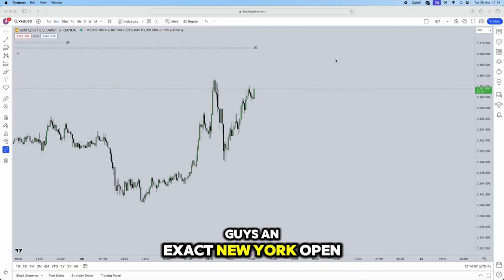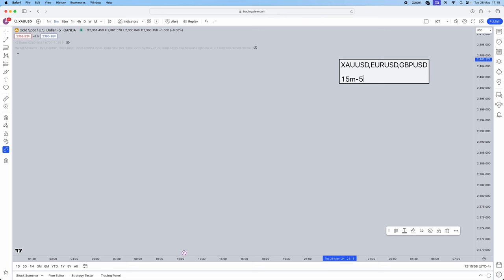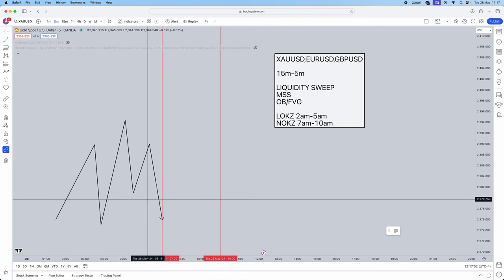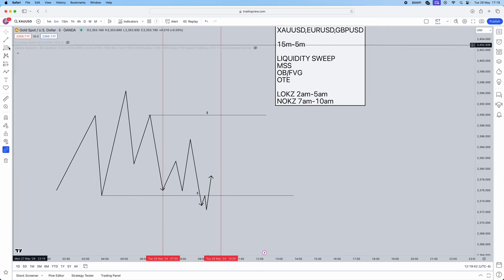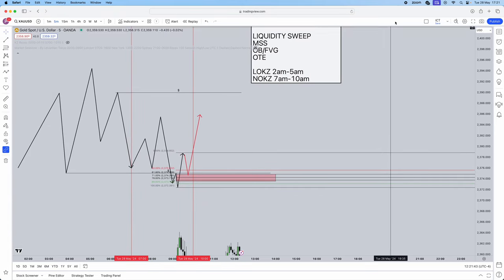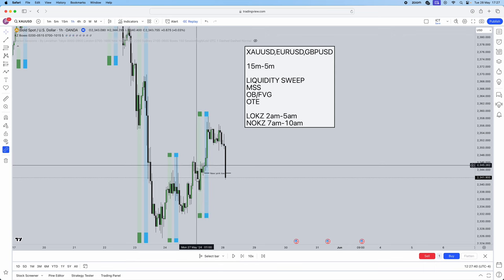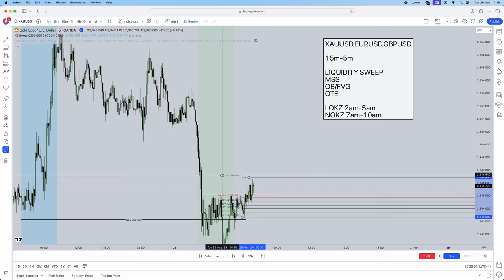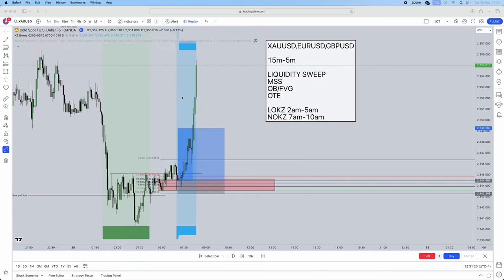The SECRET ICT Strategy To Trading NEW YORK Session {Strategy}